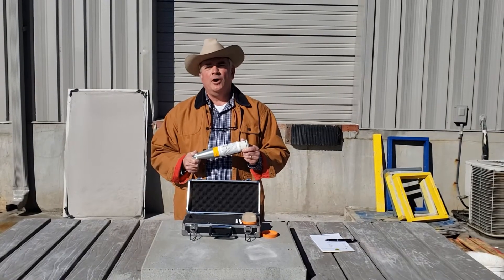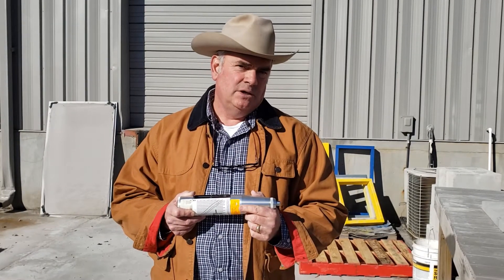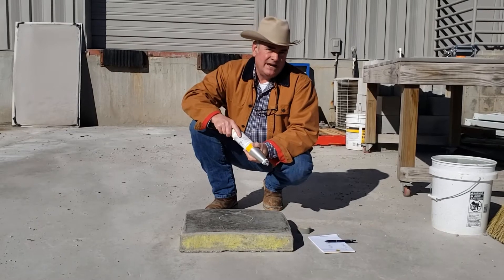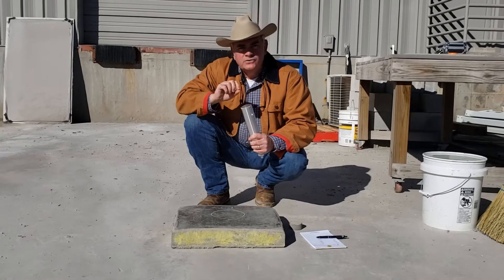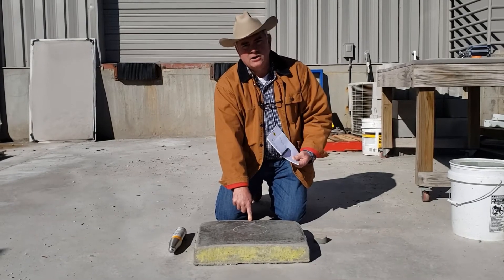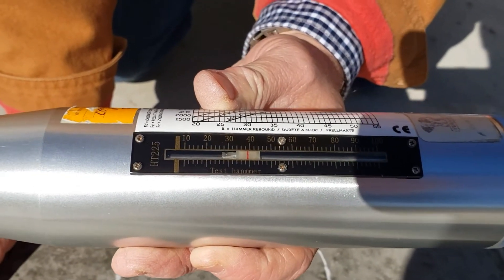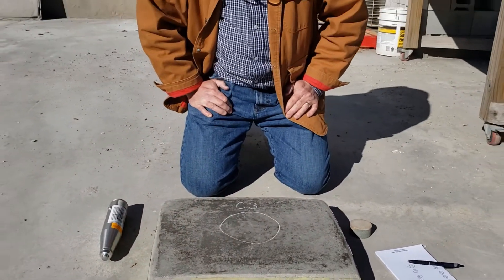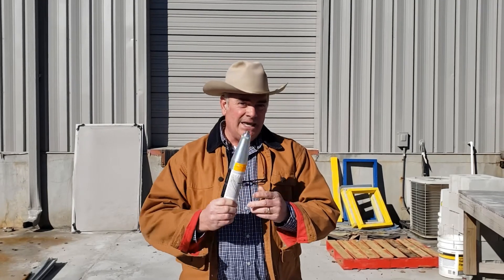The Carolinas' Concrete Cowboy Explains The Swiss Hammer - Non-Destructive Concrete Test Method